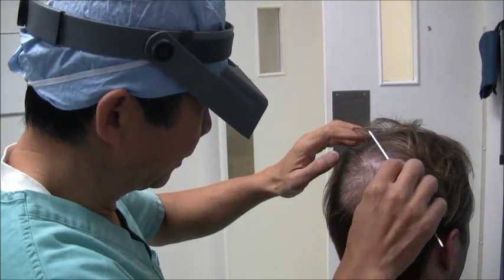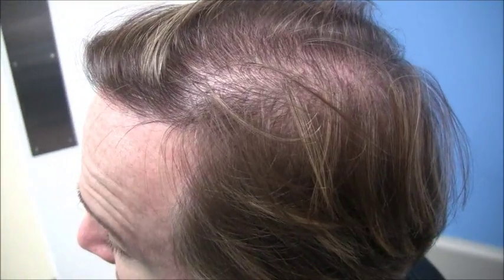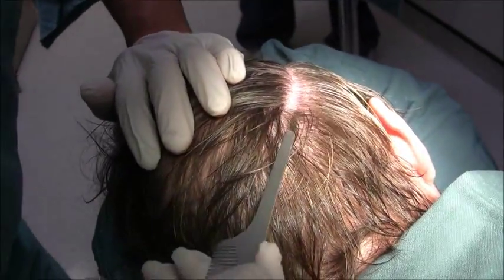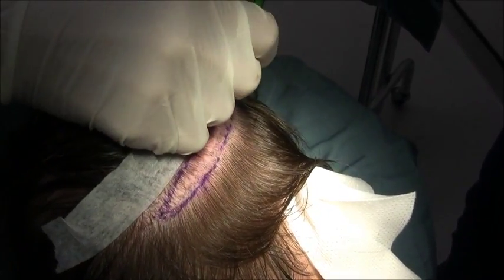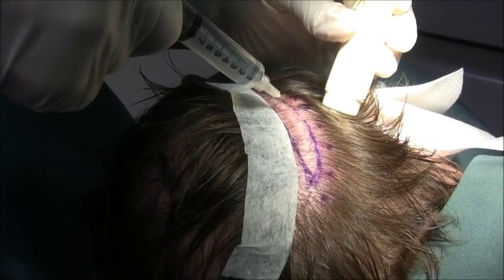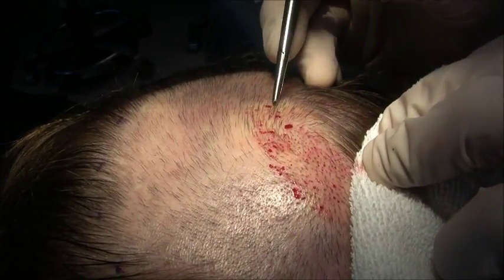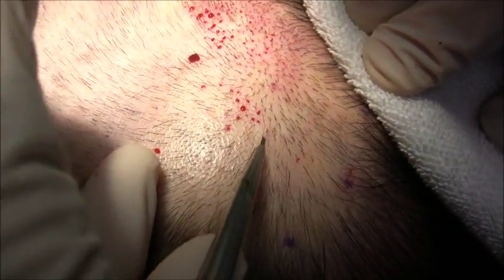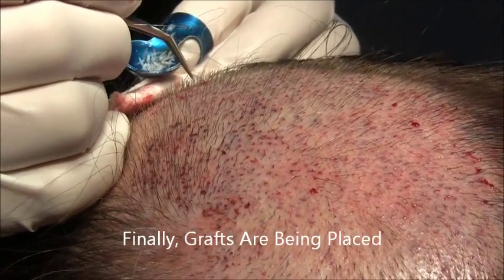Joe Tillman Hair Transplant #4 Part 2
Dr. Wong discusses the game plan before surgery and starts in on the donor strip removal and the incisions for the new hair grafts.